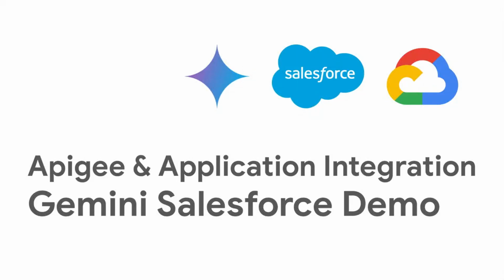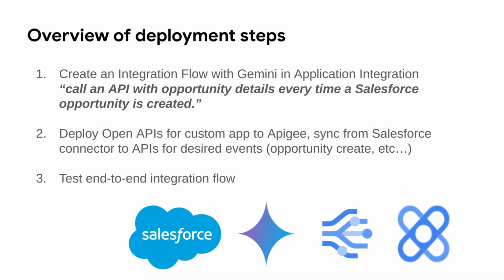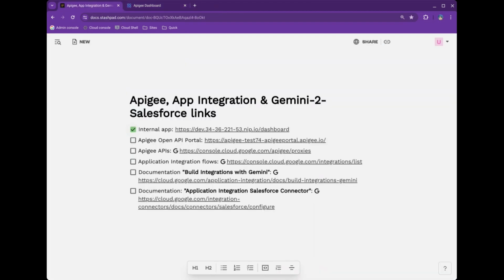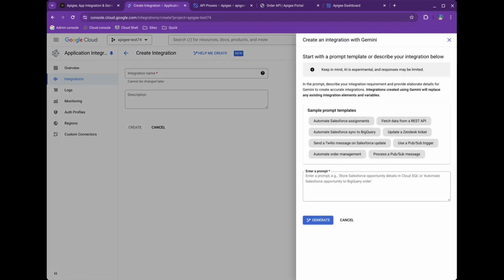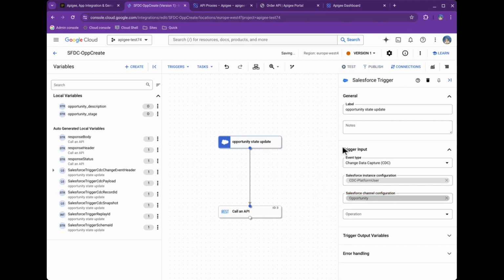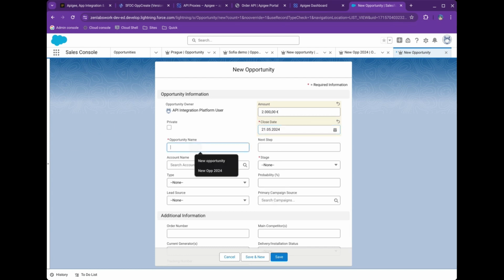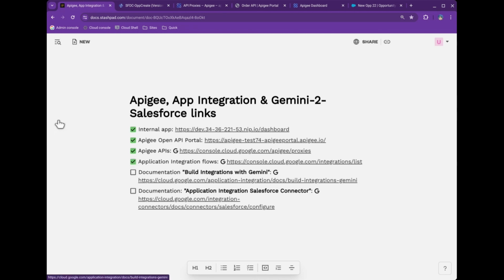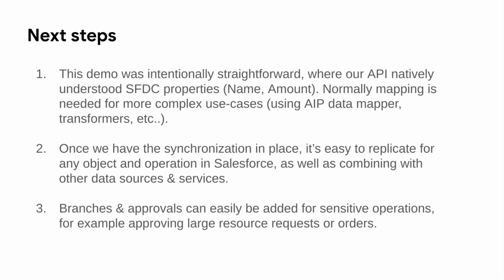Apigee & Application Integration Gemini Salesforce Demo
This is an end-to-end demo of using Apigee, Application Integration and the new "Help Me Create" feature using Gemini to automatically integrate SaaS platforms like Salesforce to a custom app & API.